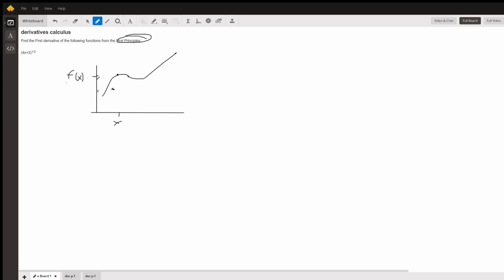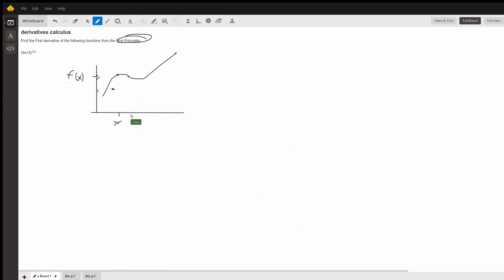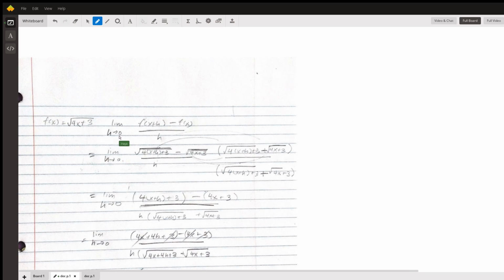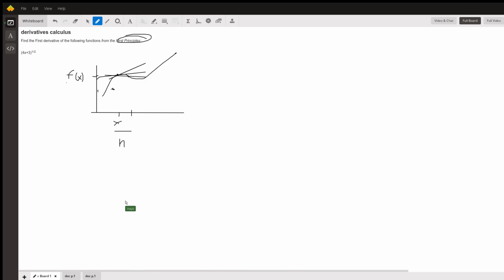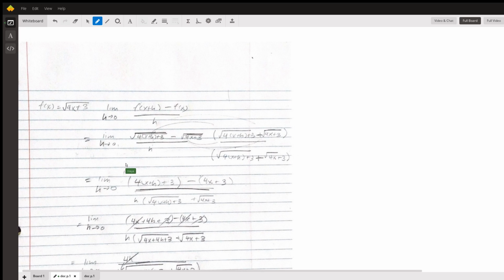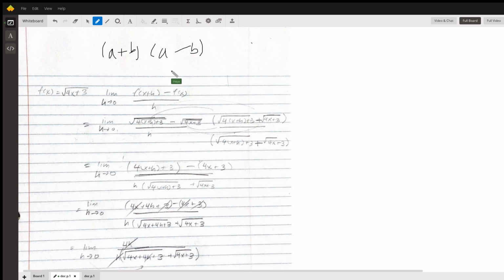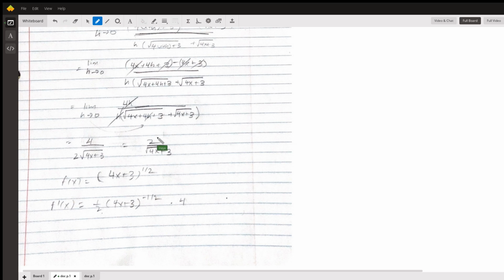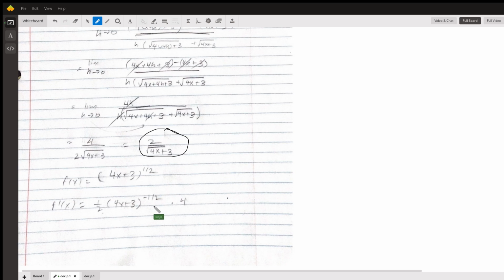basics of the first principle method and step by step walkthrough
Question: derivatives calculus
Find the First derivative of the following functions from the First Principles:(4x+3)1/2

Answered By:

Inaya M.
College Biology, Calculus and Organic Chemistry Tutor